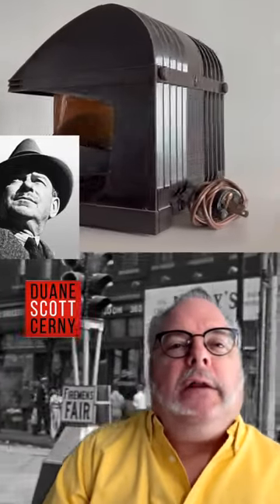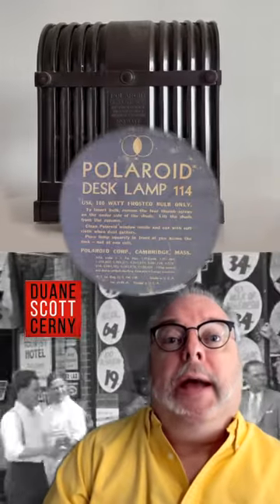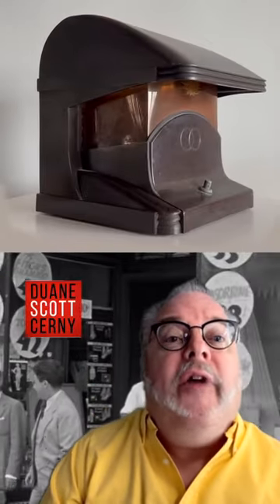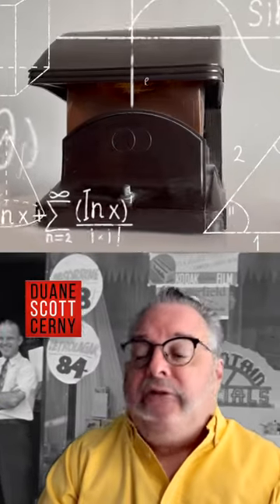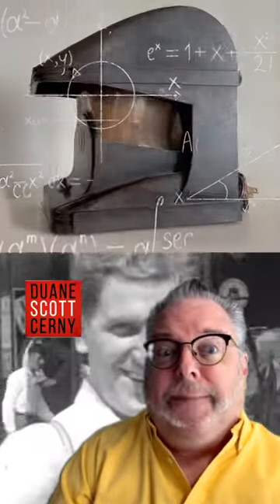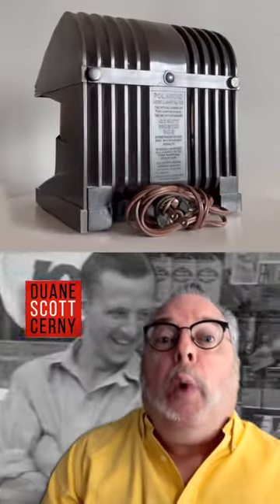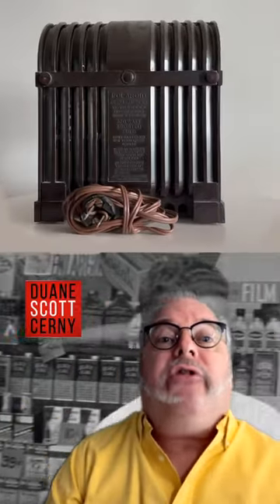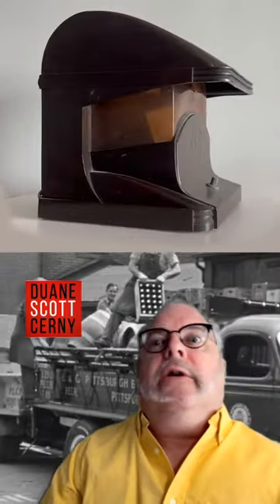1937 Art Deco Polaroid Desk Lamp No. 114, Designer: Walter Dorwin Teague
1937 Art Deco Polaroid Desk Lamp No. 114, Designer: Walter Dorwin Teague

Another spectacular item from the futuristic mind of designer Walter Dorwin Teague. Streamline, yes, but the shape of the bakelite shade is actually functional and based on a mathematical parabola: Light reflects from the bulb downward in parallel rays, then passes through a polarized filter and onto the desk's surface... hence the word "Polaroid."  Whew!

For more non-technical fun... check out my bestselling vintage memoirs "Selling Dead People's Things" (now an Audio book!) and "Vintage Confidential."